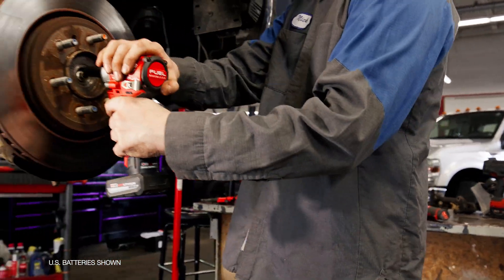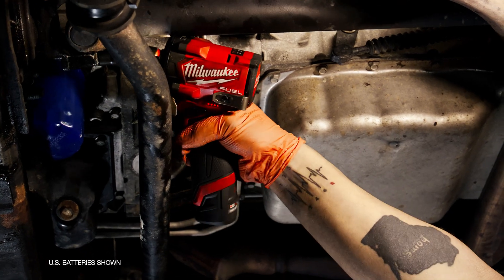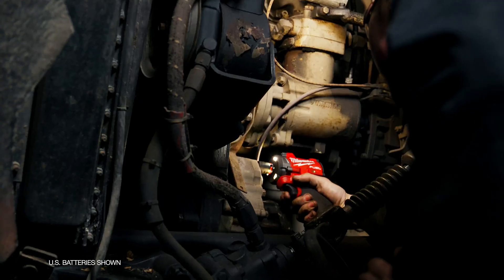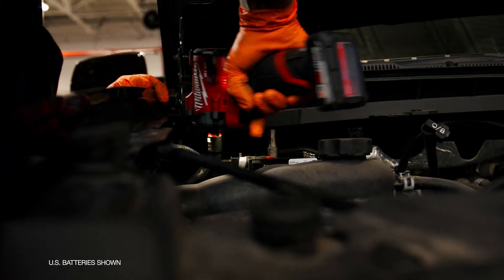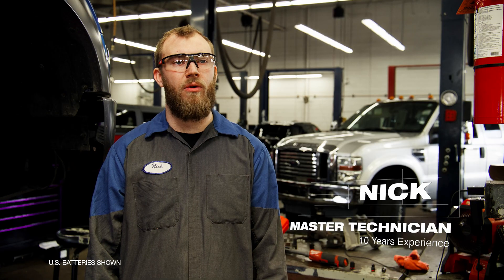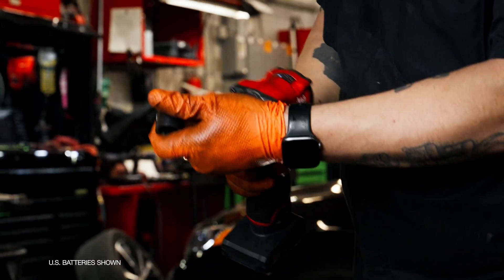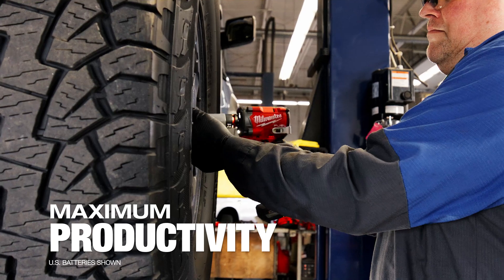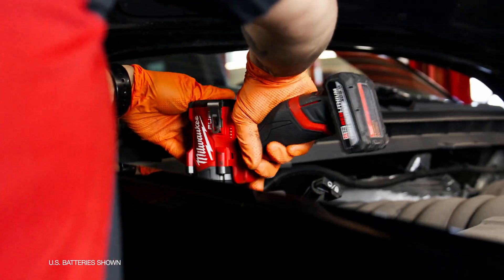M12 FUEL™ Stubby Impact Wrenches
Our new M12 FUEL™ Stubby Impact Wrenches delivers maximum power, in a lightweight compact body and delivering 50% faster application speeds when compared to the previous generation.

Leveraging POWERSTATE™ Brushless Motor, The M12 FUEL™ Stubby Delivers 0-3,000 RPM with up to 746 Nm of Nut Busting Torque, allowing the removal of corroded and stubborn applications. Our solution delivers on performance and size, at only 0.99 Kg for the bare tool. Users can expect less fatigue throughout their work week while fitting into tight spaces and allowing access where larger impacts can't fit without using additional accessories or disassembling components to reach the desired fastener.

Equipped with Tri LED work lights to illuminate your work area without the frustration of shadows. A 4-Mode DRIVE CONTROL™ allows for greater precision. Featuring an AUTO SHUT-OFF™ mode that applies no more than 20 Nm of torque for hand-tight applications that prevent overtightening when in forward. In reverse, Bolt Removal Mode will slow down the RPM once the bolt is free to prevent bolts from flying around your work area. To change the modes, it is a single-handed operation.

By shifting the forward-reverse shuttle into neutral and double-tapping the trigger, you will be able to change modes effortlessly.